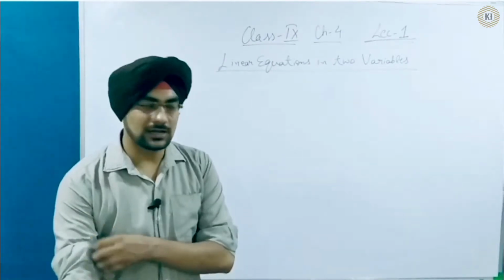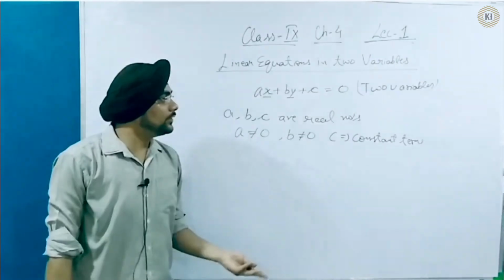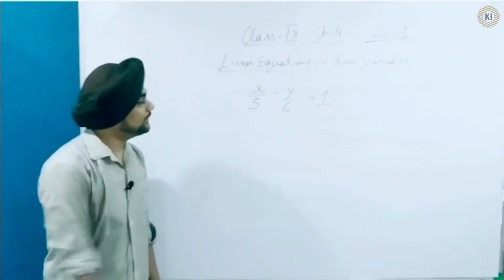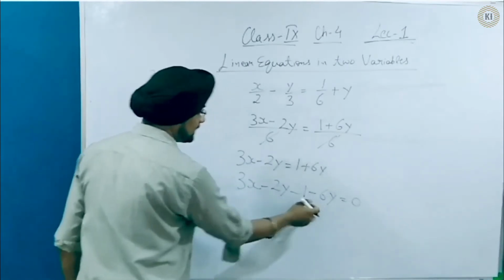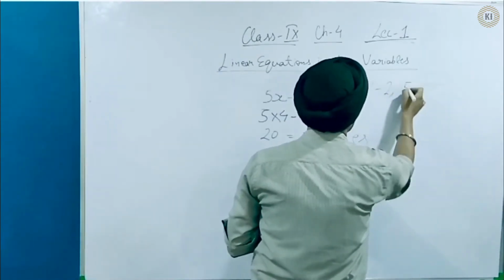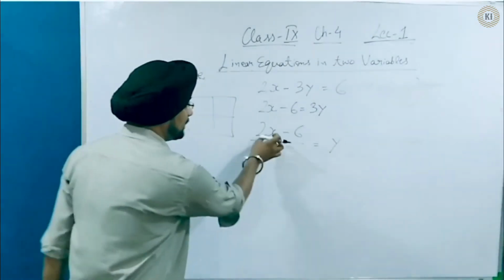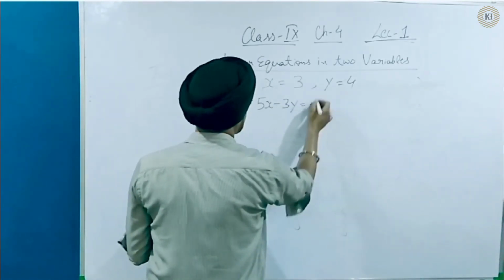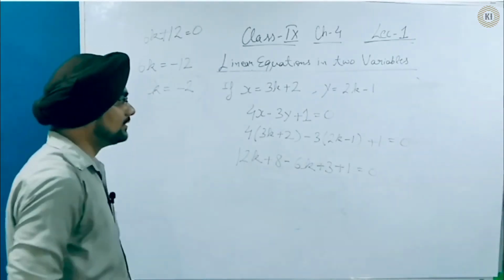Maths: Lin eqn in 2 Var~Class 9 (Part 1)|Upthrust-Pre-foundations|| Knowledge Infinity ||~ AJS Sir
Maths: Pre-foundations Class 9: Linear Equations in 2 Variables/ Simultaneous Linear Equations (Part-1)~ Introduction, finding values of variables involved & other questions pertaining to it...